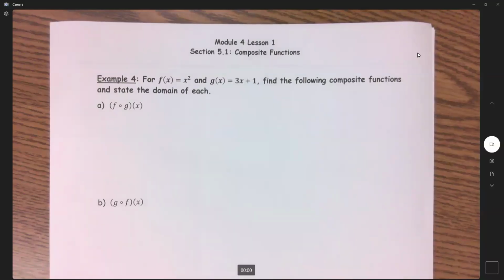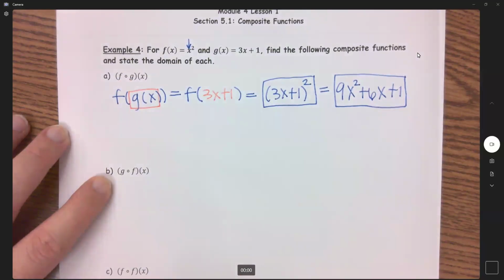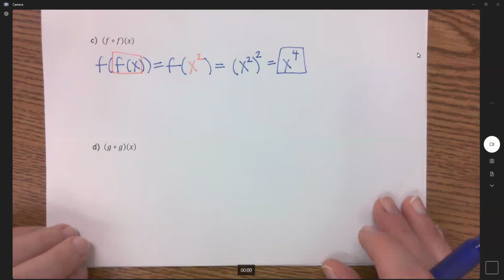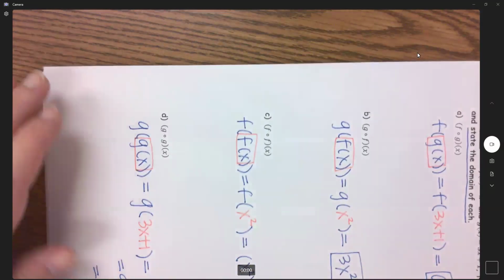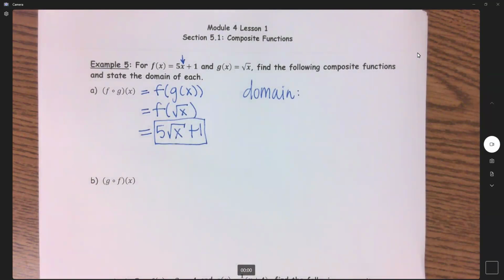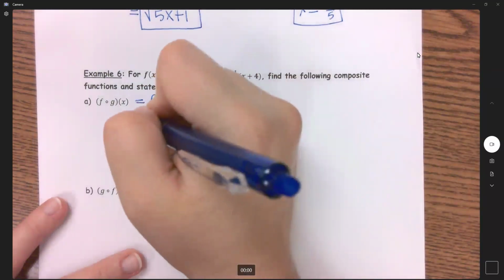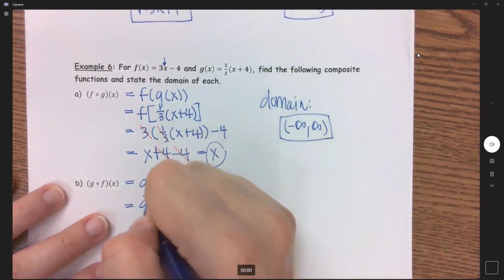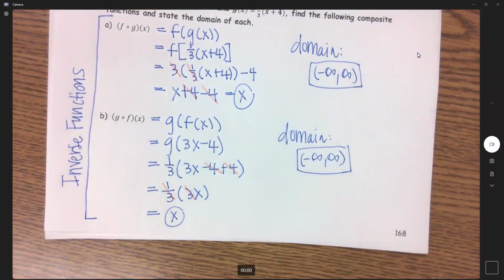Composite Function (withOUT a value for "x")